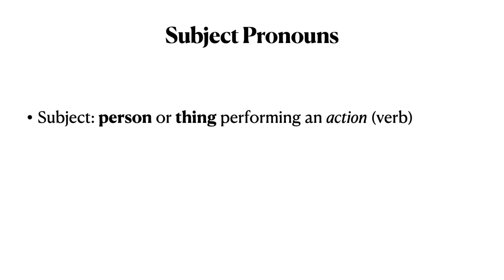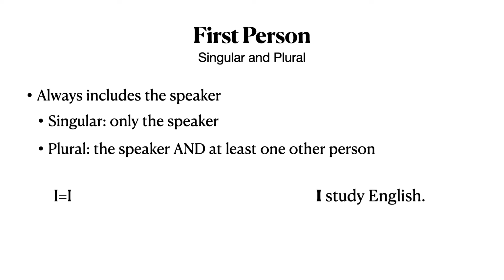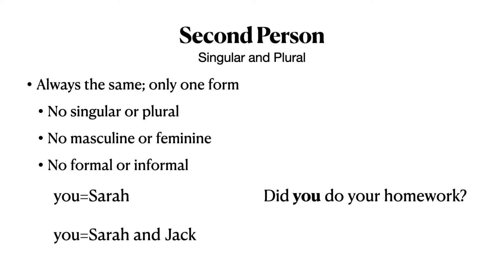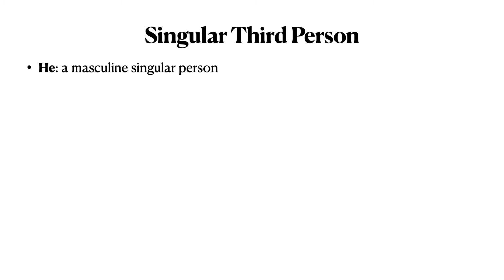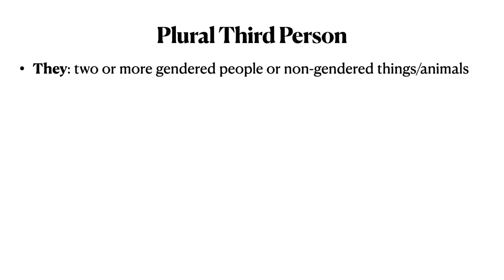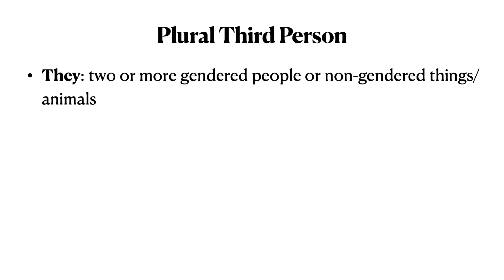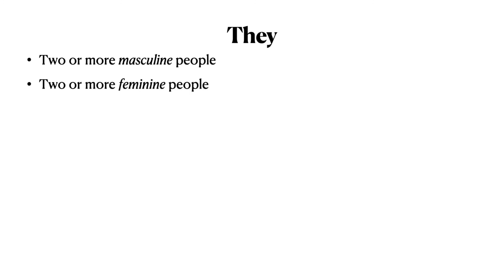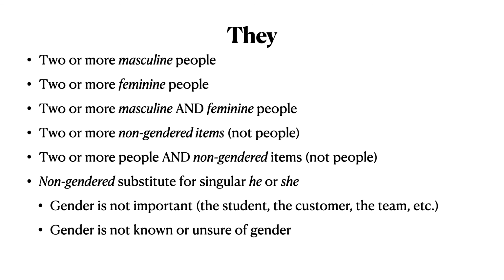English Course 1: GRAMMAR Subject Pronouns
This video introduces Subject Pronouns. This is the grammar topic for Elementary English Level I: Part One.